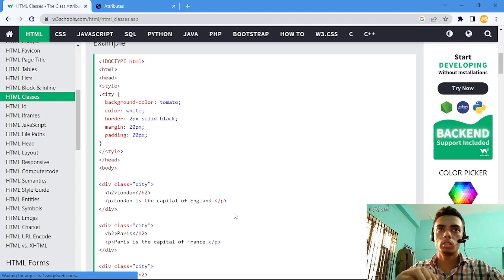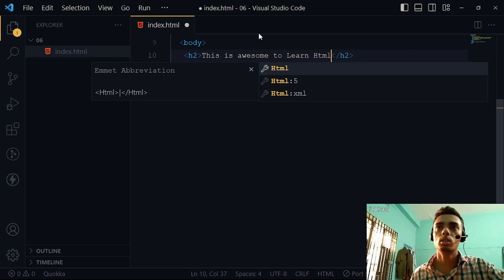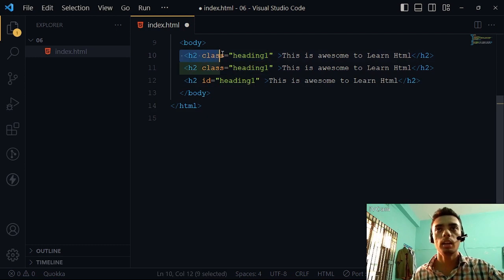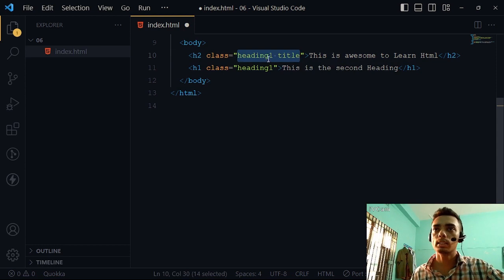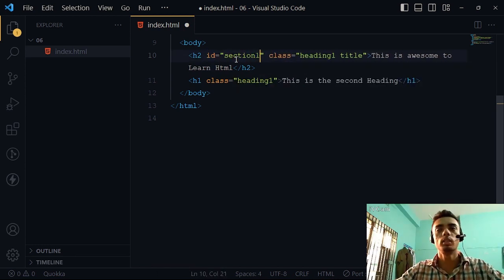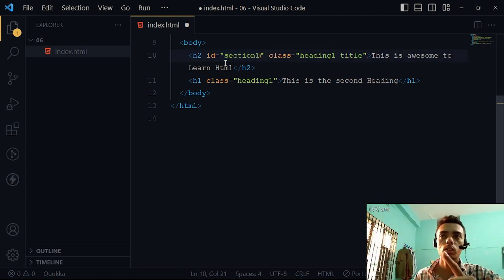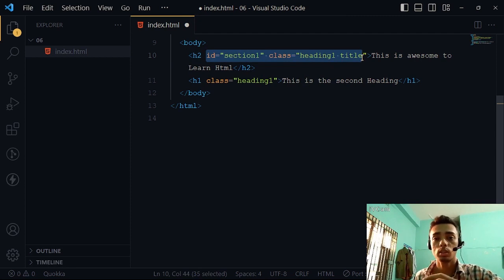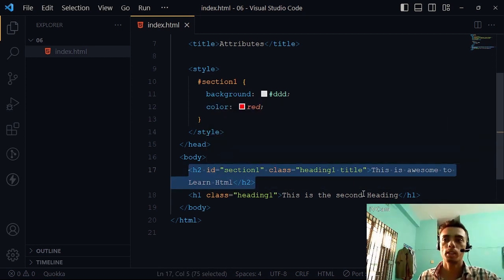Id and Class Attribute in Html | 07 | Html 5 #2023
Id and class